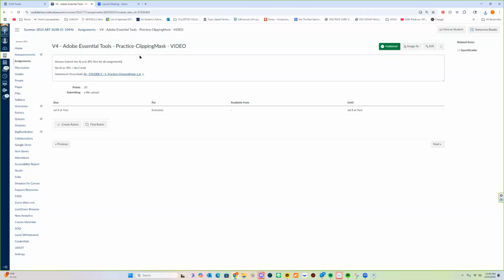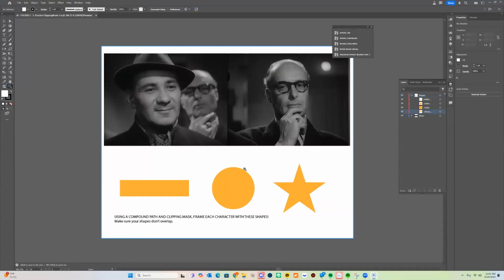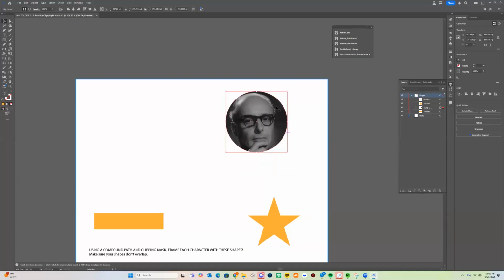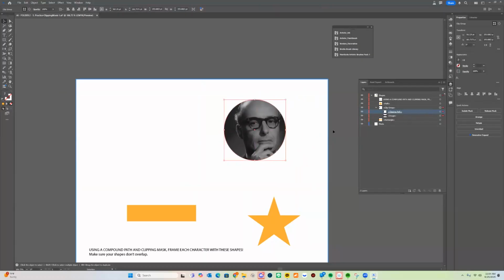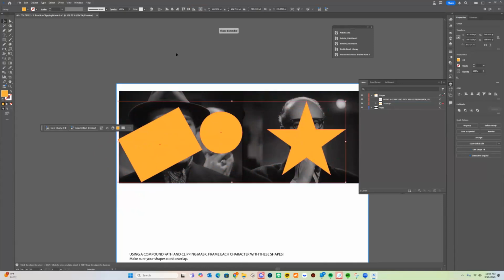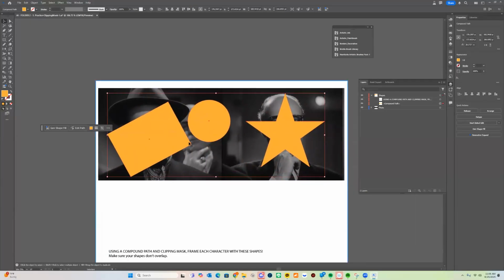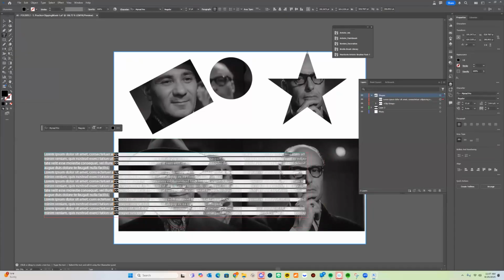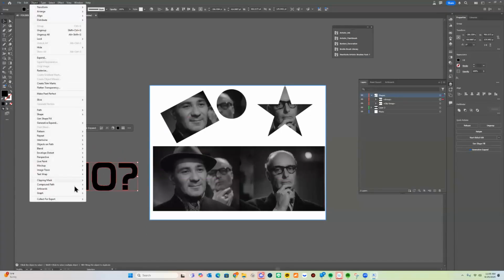ART363B - ADOBE ILLUSTRATOR - Clipping Masks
How to make and use a clipping mask